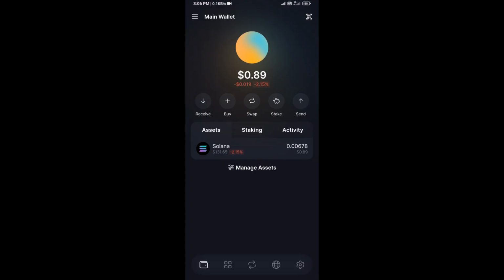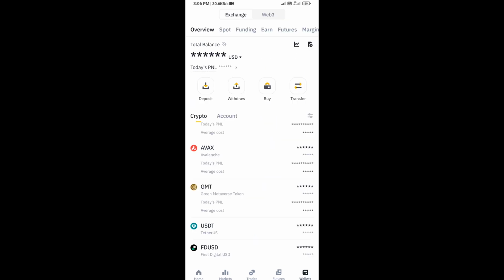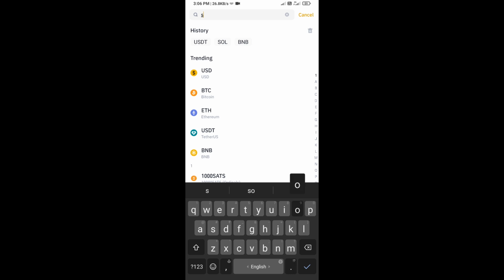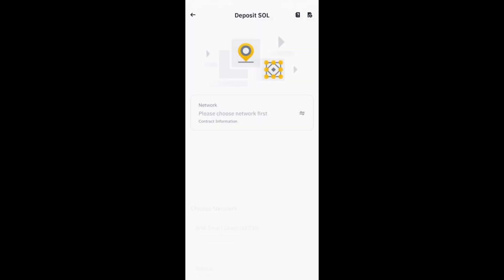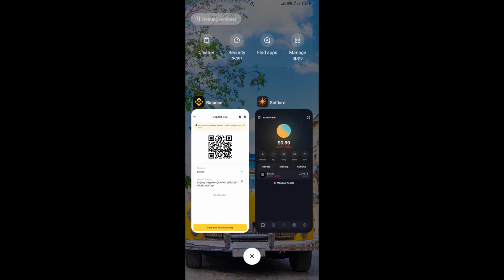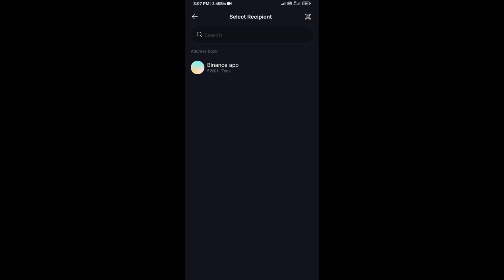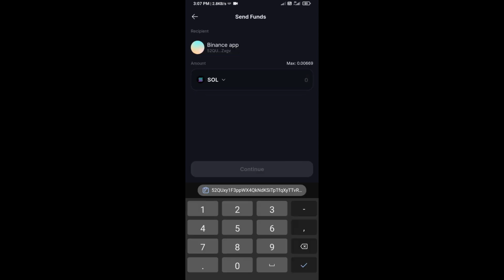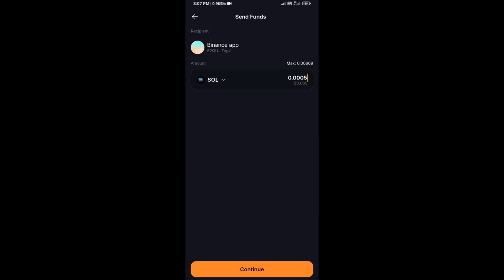How to Cash Out Solana From Solflare Wallet | How to Send SOLANA From Solflare wallet to Binance App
In this video I will show you. How to Send SOLANA From Solflare wallet to Binance App.